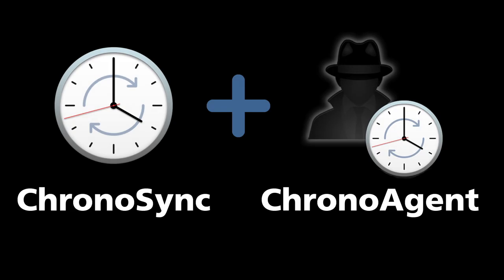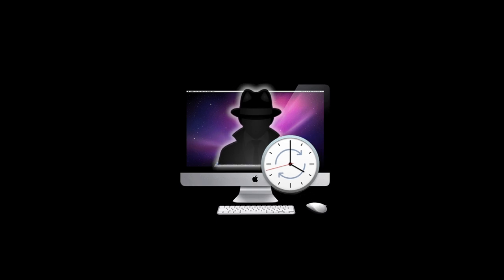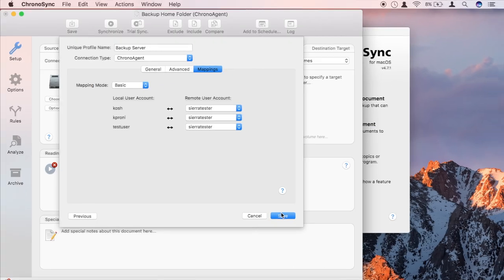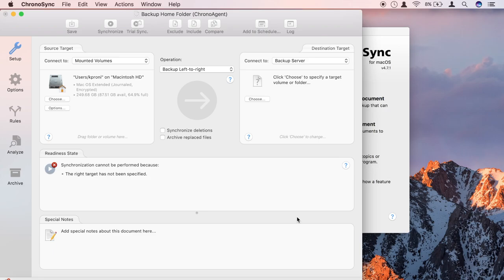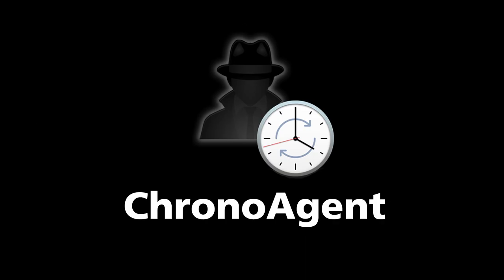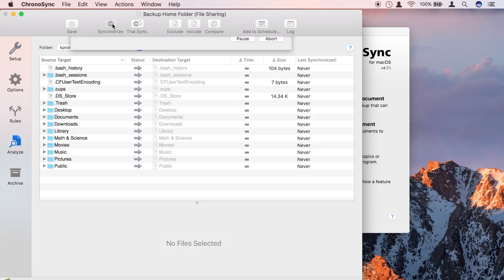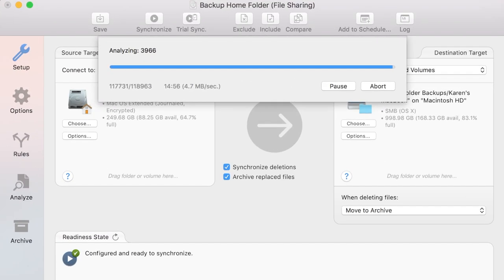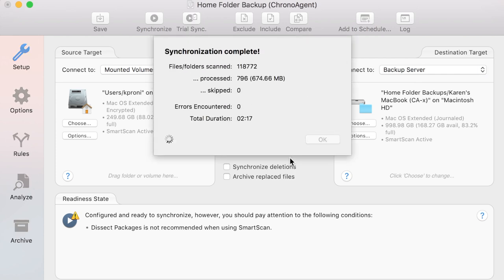What is ChronoAgent?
ChronoAgent is a companion app to ChronoSync. It can be used to replace file sharing and achieve the performance and flexibility you demand. It is an invisible application that you install on the computer you want to share data with.